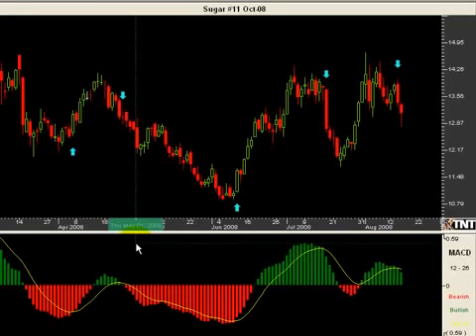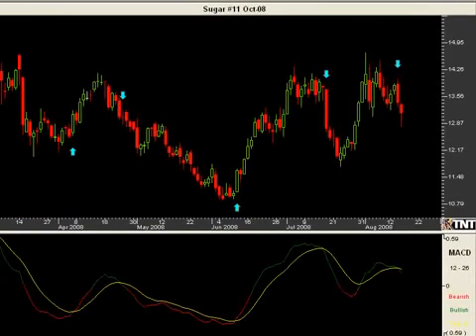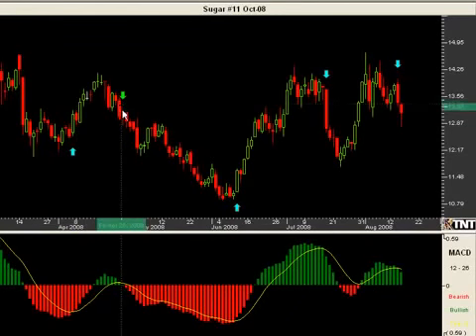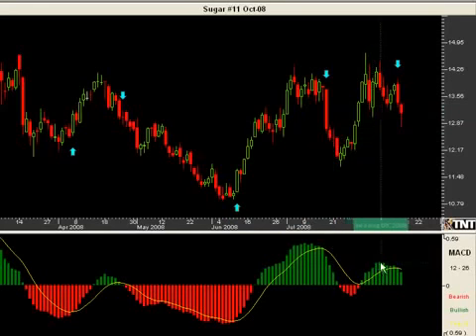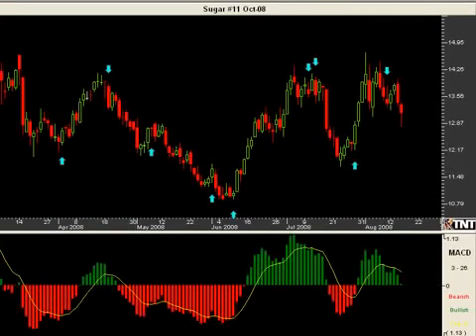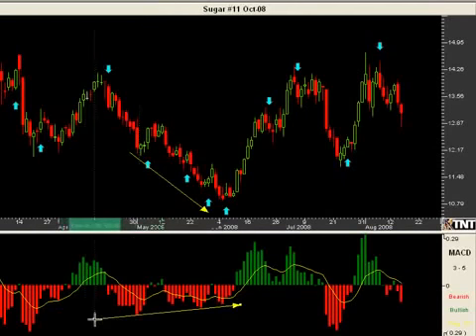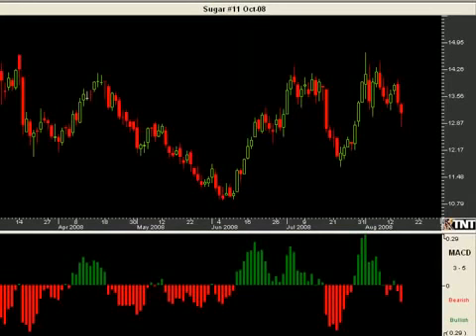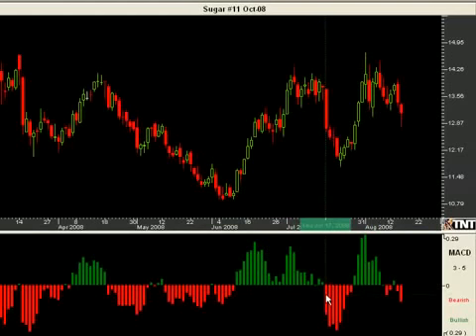How I use MACD Moving Average Convergence and Divergence YouTube YouTube